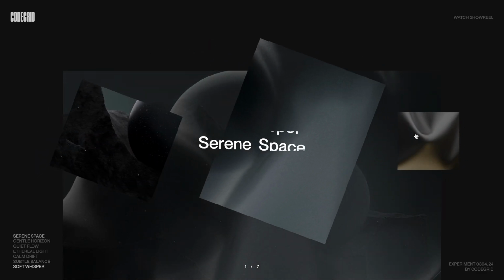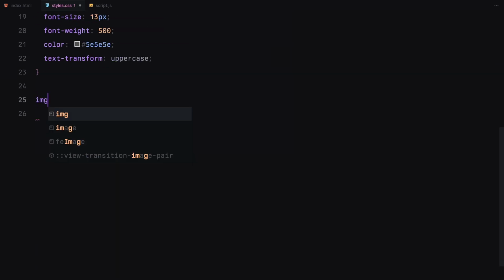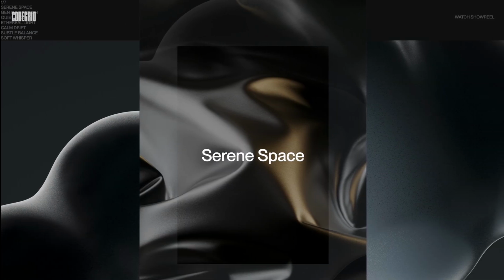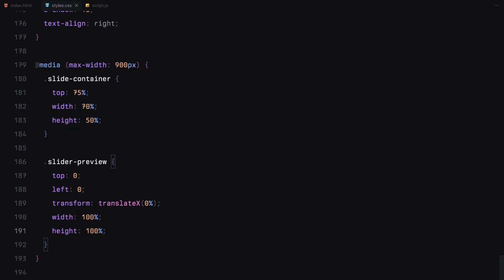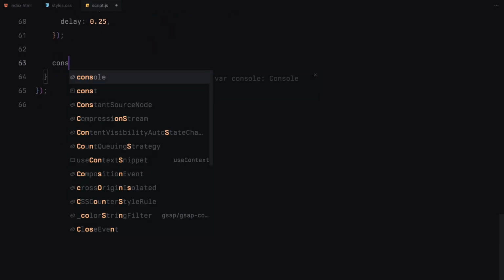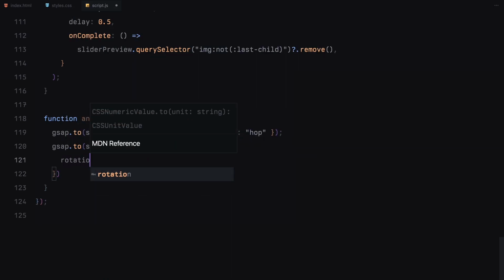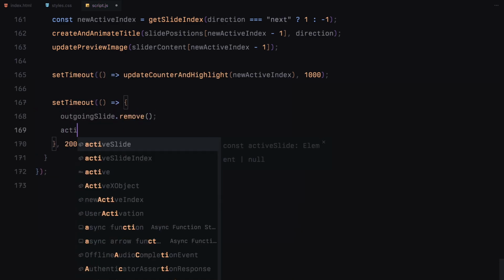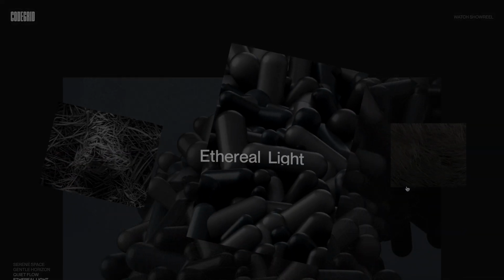I Spent 6 Hours Rebuilding This Award-Winning Image Slider with GSAP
Learn how to build an epic image slider / content carousel from scratch using HTML, CSS, JavaScript, and GSAP for stunning animations.